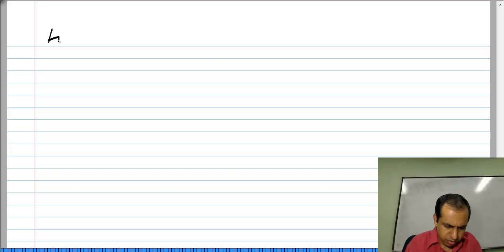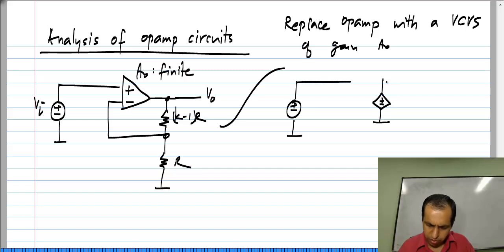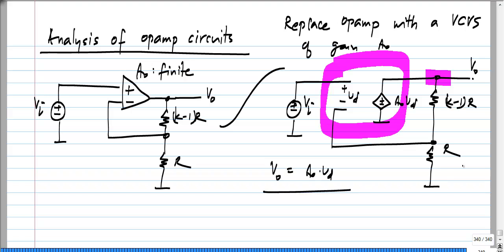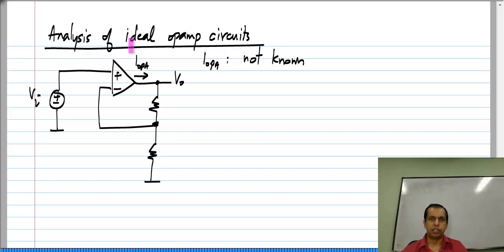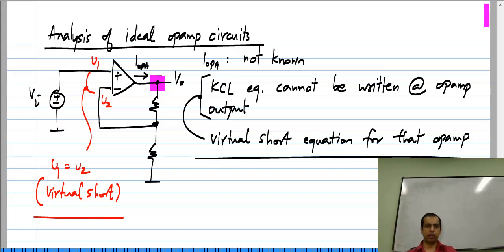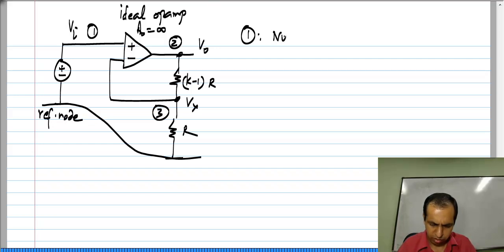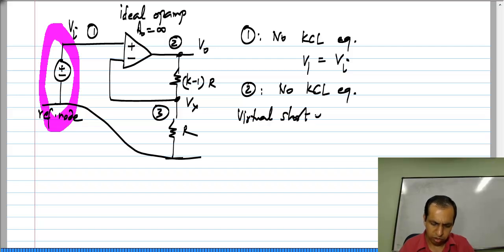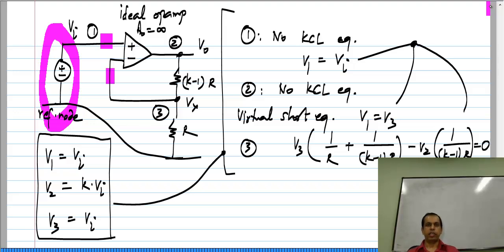Analysis of circuits with opamps